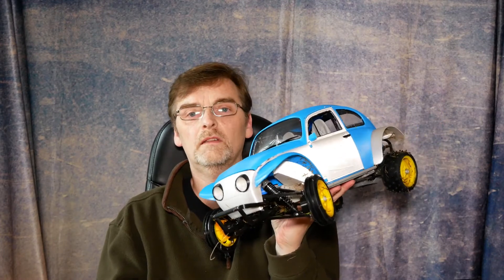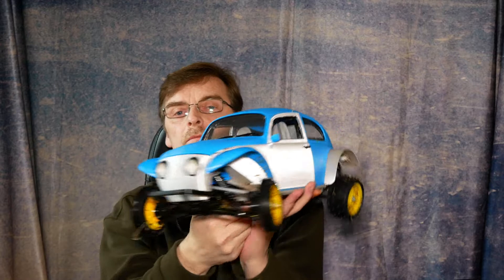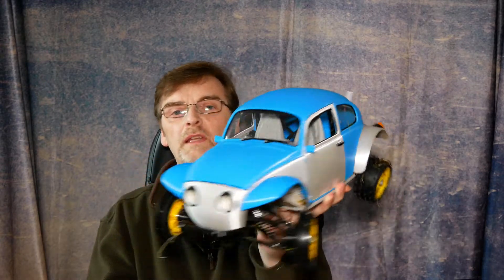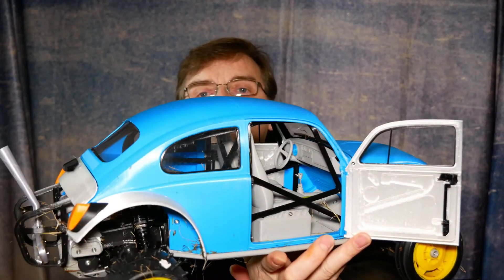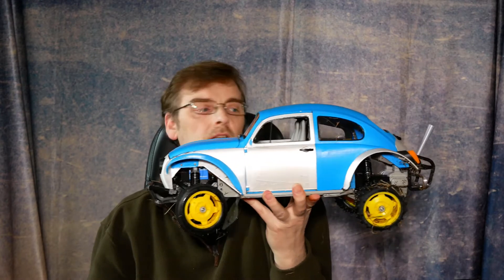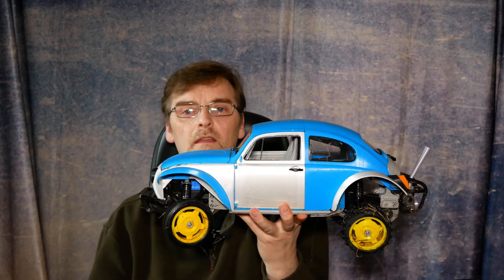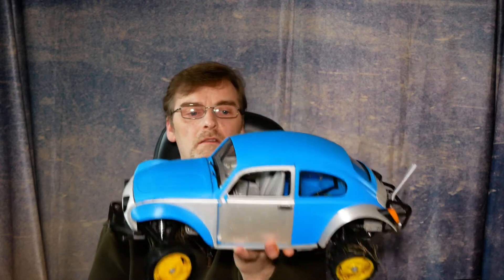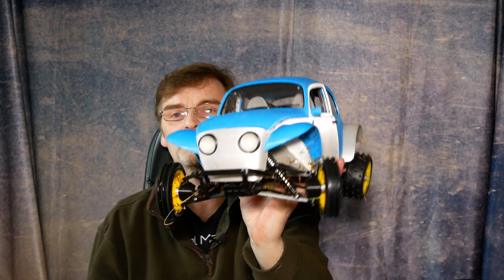Model 7 buggy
A look at the 3d printed Model 7 Buggy from 3DSets